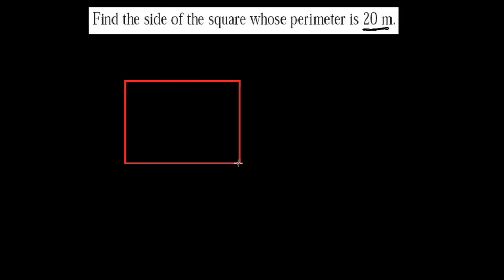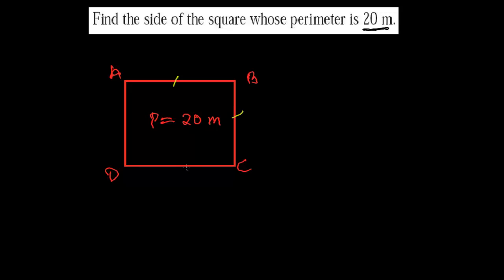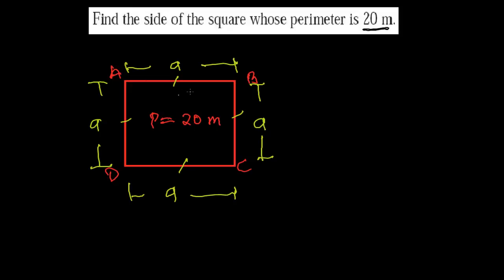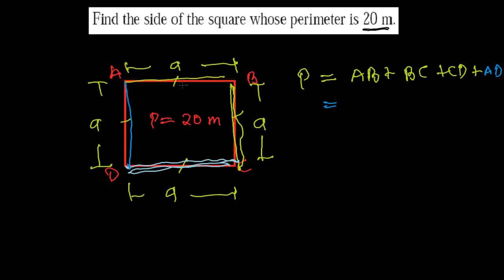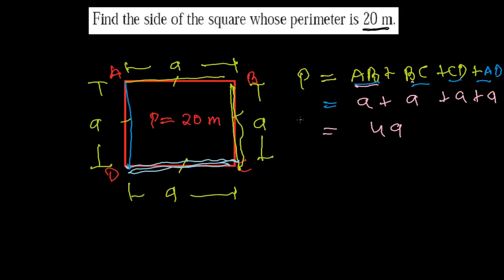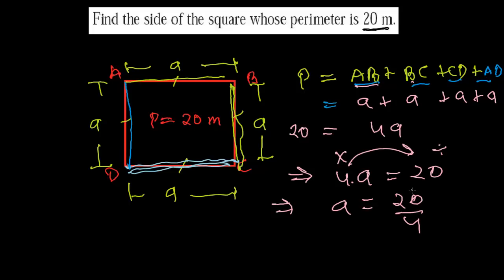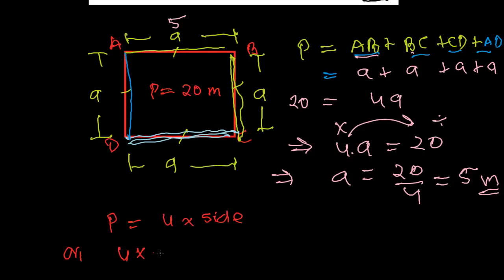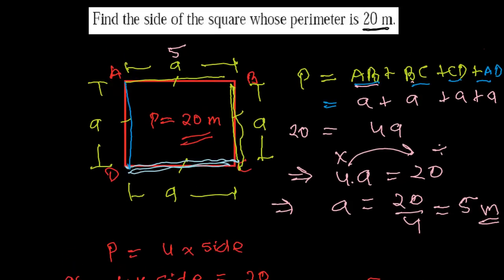Find Side of Square -Perimeter Word Problem - Area & Perimeter 6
To find the side of the square we need the perimeter of the square.
In this perimeter word problem we have got the perimeter if a square as 20 m so what is the side ?
Well its quite easy because perimeter of square means some of all sides which is 4 times the side- all sides are equal. again this is equal with 20 m so,
4 * side of square = 20 m
therefore, side of square = 20 / 4 = 5 m